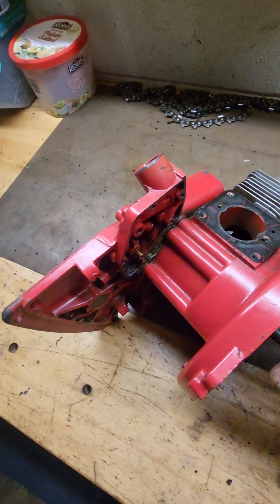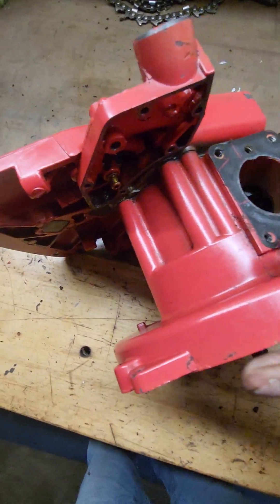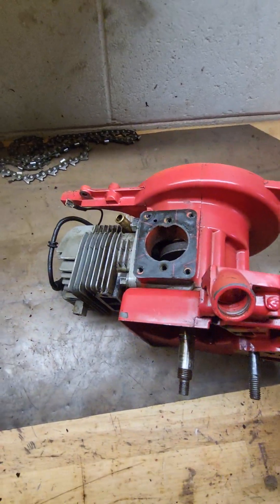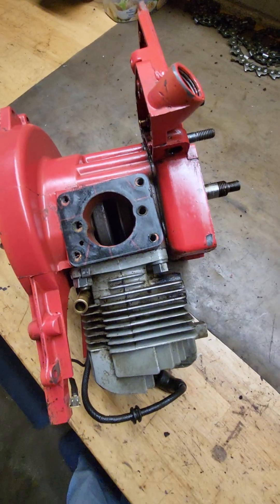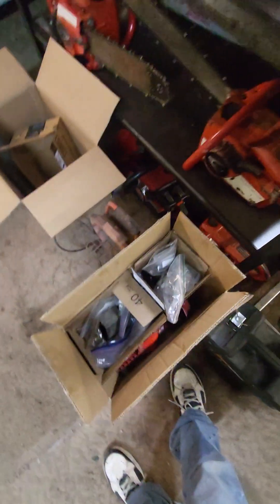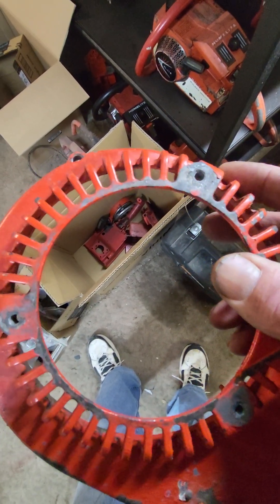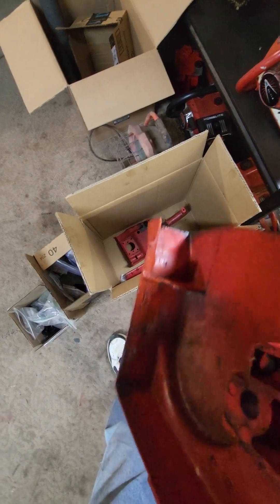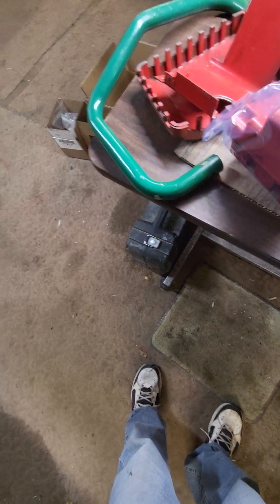Super XP1020A Restoration Part 2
Close to being completely torn down, saw looks extremely well cared for or a lightly used 1968 Super XP1020 Automatic. Two strong cleanser washes followed and several rinses then some light sanding, bondo on a few nicks clean again, then a epoxy primer followed by either a lacquer or 2 part epoxy finish. A two part epoxy clear coat